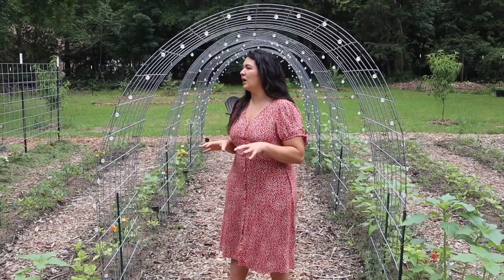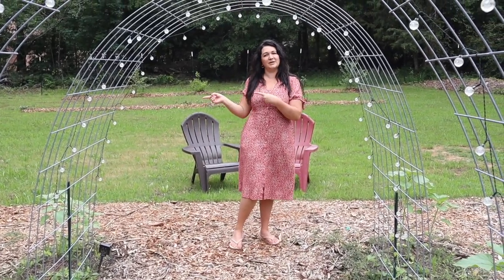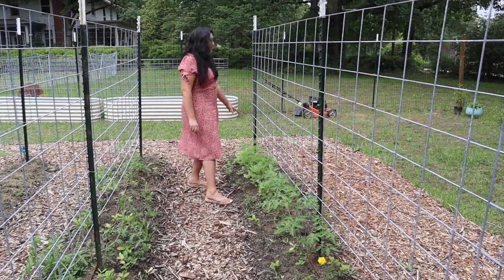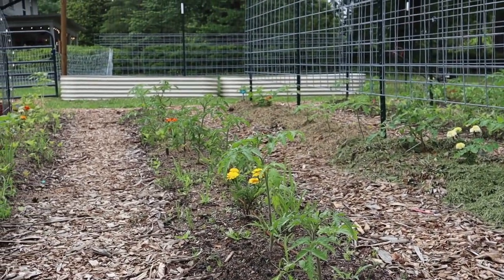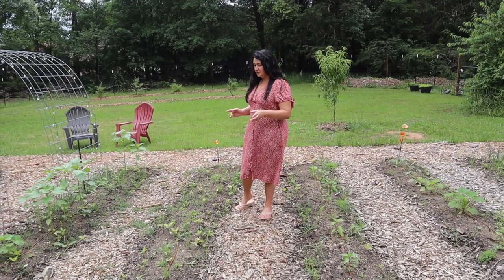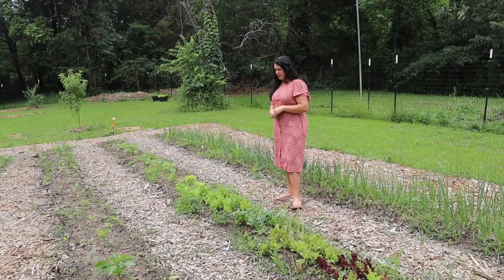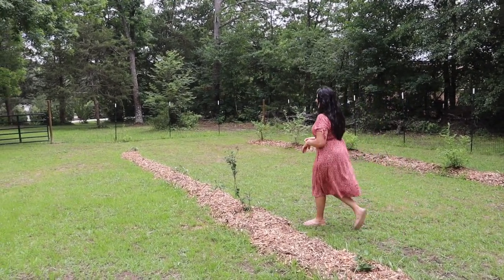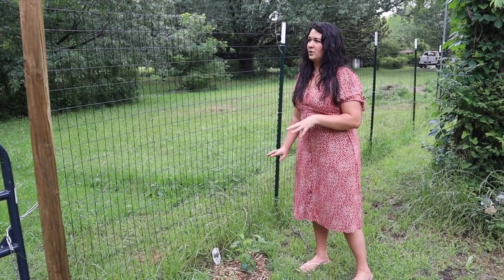Garden Tour May '23! Come see what varieties I am growing!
It's the first garden tour of the season! It's far from perfect but its growing and that brings me so much joy!

Abbeville, SC 29620

Solar lights on trellises